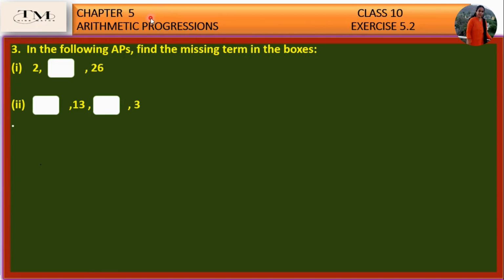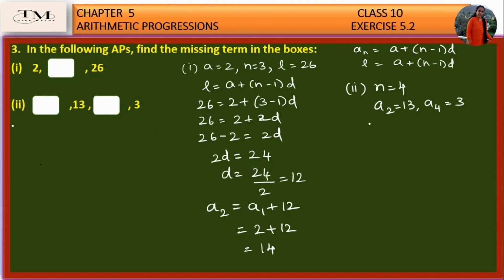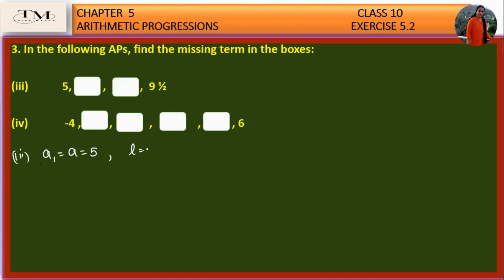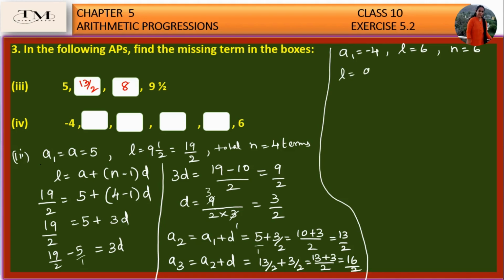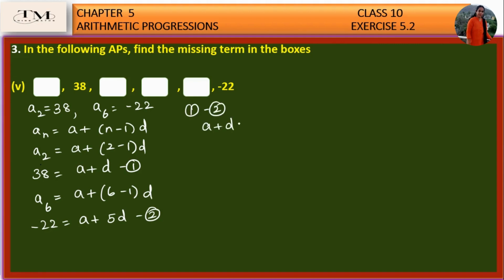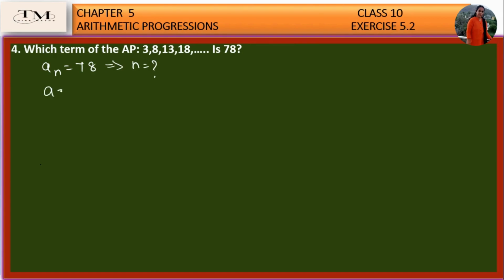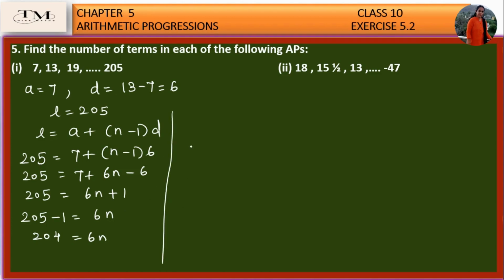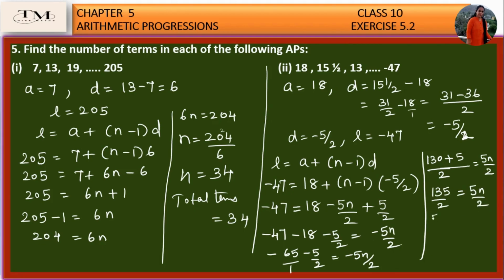CLASS 10 CBSE Maths|Ch 5|Arithmetic Progressions |Ex : 5.2 Q 3,4 & 5|New NCERT Pattern|Think Maths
In this video, We are continuing with Chapter 5 of class 10 CBSE Maths -  Arithmetic Progressions. This video deals with  Ex 5.2 Q 3,4 & 5 . Watch this video till the end and share among your friends.